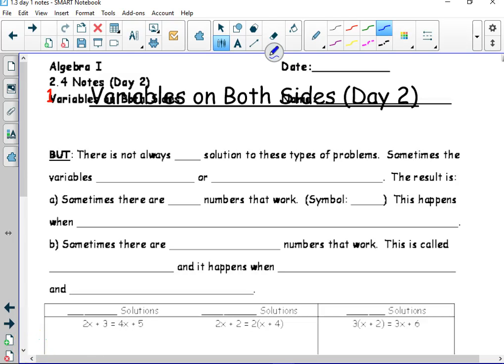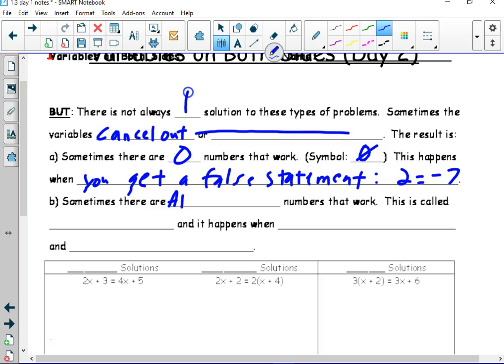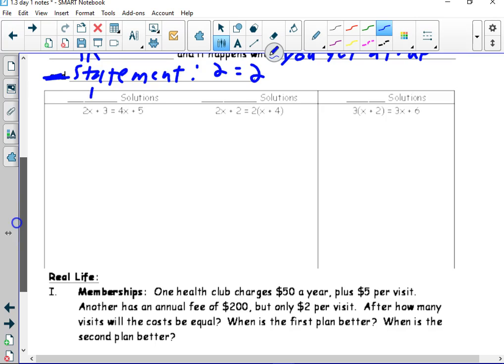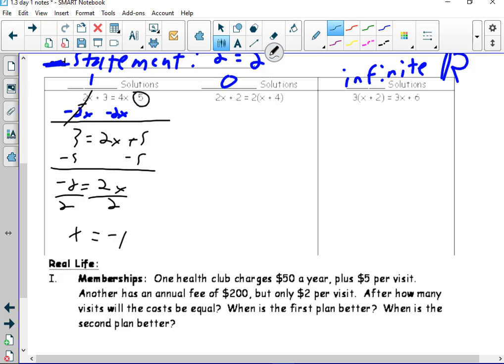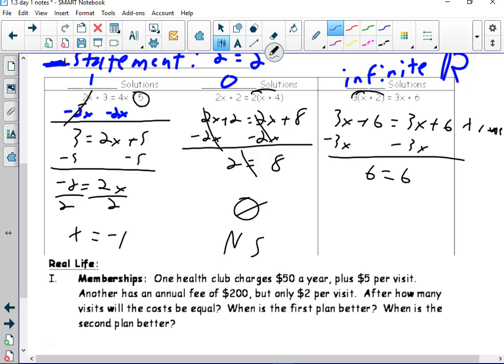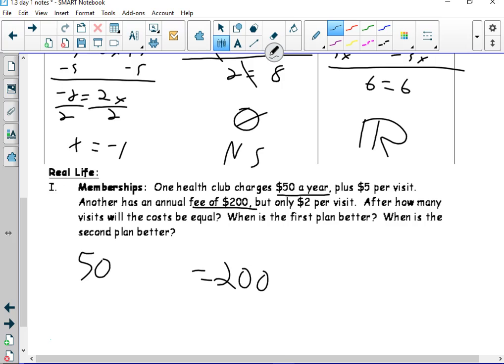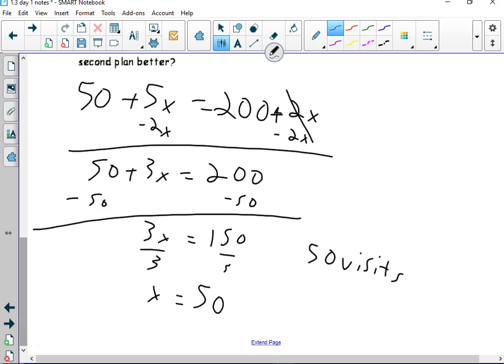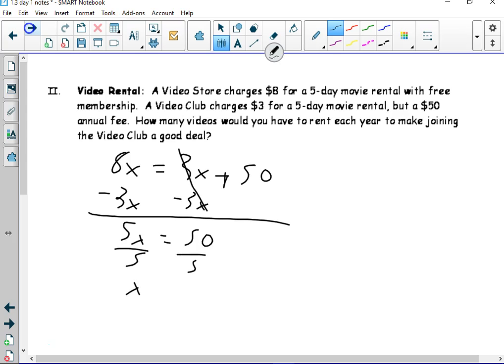alg 1a 1 3 day 2 notes all real and infinite